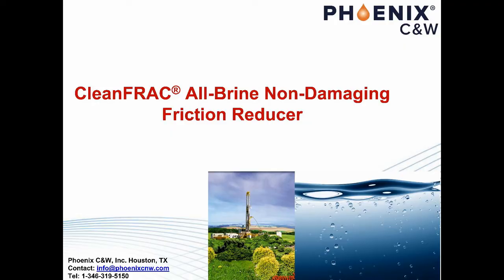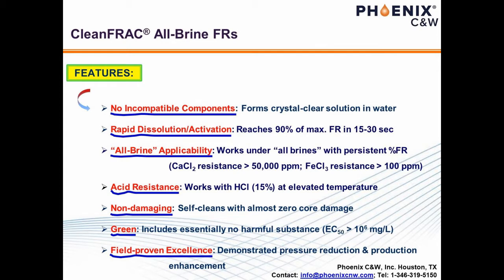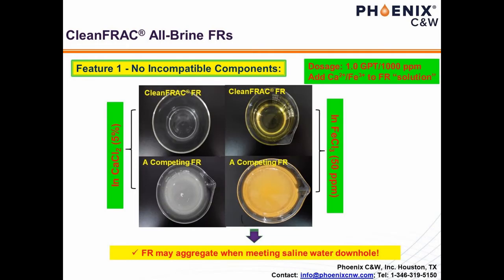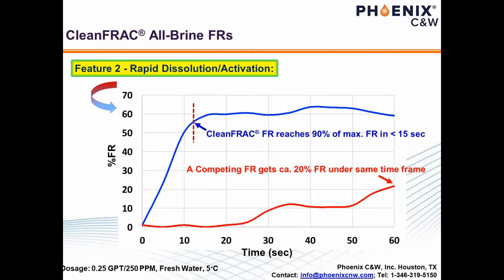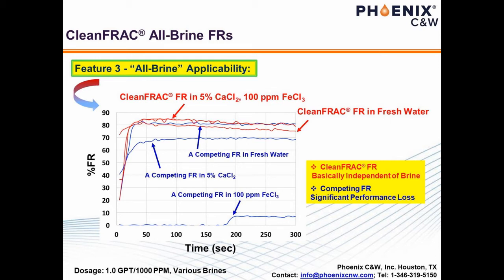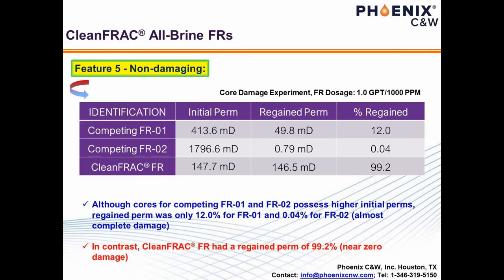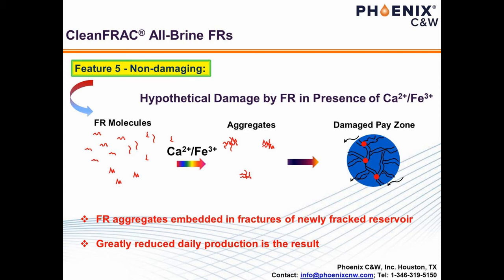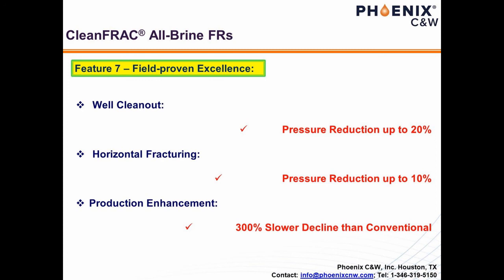CleanFRAC™, A Revolutionary Friction Reducer for Mixing All-brine Non-damaging Fracking Fluid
Friction Reducer
CleanFRAC™ All-Brine PCW FR-2 (or PCW FR-2) is a green, self-cleaning/non-damaging friction reducer/drag reduction agent that works under substantially all brine conditions. In contrast to other friction reducers, PCW FR-2 has the following characteristics:

It’s green: PCW FR-2 is nontoxic with no harmful substances such as alkylphenol ethoxylates (APE) and nonylphenol ethoxylates (NPE) present;
1. It’s clean: PCW FR-2 forms crystal-clear solution in water and self-cleans so that it causes almost no damage to reservoir permeability (based on core experiment);
2. It works under all brines: PCW FR-2 is applicable in a variety of waters including flow back water and seawater with CaCl2 resistance of over 50,000 ppm and FeCl3 resistance of over 100 ppm, respectively;
3. Extremely rapid dissolution (e.g. 15 sec), applicable for continuous injection;
4. PCW FR-2 is a nano-composited FR with not only excellent friction reduction but also an enhancement for clay stabilization and water flow back.